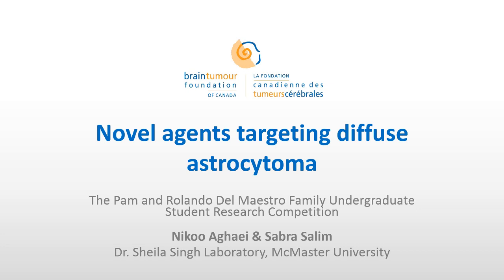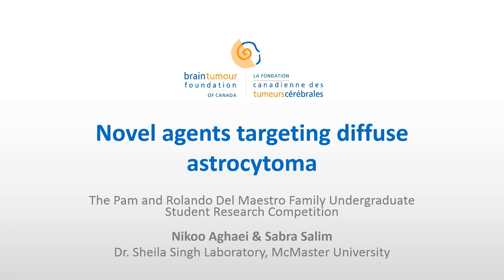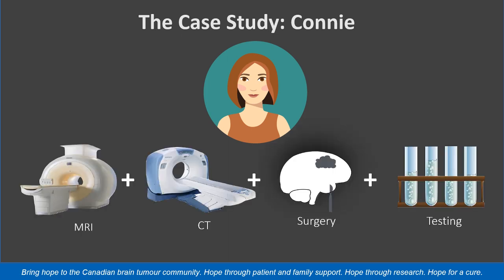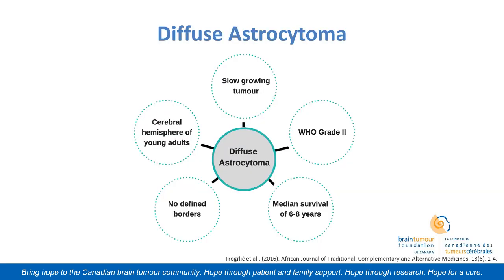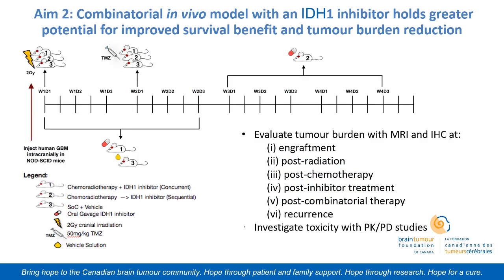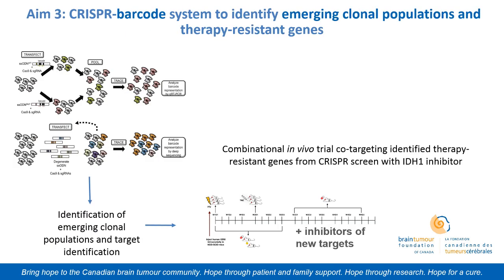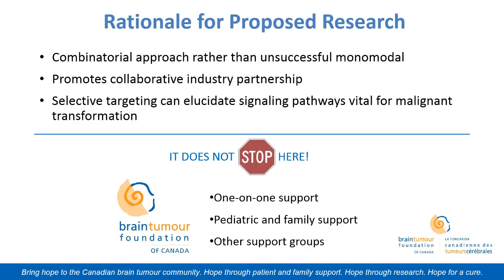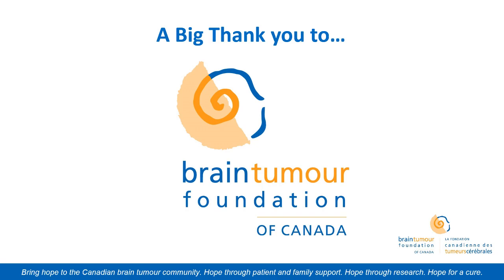Novel Agents Targeting Diffuse Astrocytoma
This video Presentation was recorded at the Brain Tumour National Conference in Toronto, Ontario on Saturday, October 20th, 2018 with Sabra Salim and Nikoo Aghaei (McMaster University) for part of The Pam and Rolando Del Maestro Family Undergraduate Student Research Competition.

Hypothesis:
We hypothesize that cells harboring IDH1-mt status have increased tumorigenic, proliferative, self renewal and malignant transformation capacity. When used in combination with current treatment options, IDH1 inhibitors may provide a novel therapeutic modality and drive preventative treatment options for high-grade glioma transition for patients with diffuse astrocytoma. Furthermore, we hypothesize that induction of a high-grade phenotype may elucidate novel cell signalling pathways and subsequent targeting of markers in malignant transformation.

205 Horton St E, Suite 203,

All information within the videos has been posted to provide Canadians affected by a brain tumour with support, education, information and an understanding of research programs or to thank donors and supporters for their contributions. The information has been posted with the intent that it be readily available for personal and public non-commercial (educational) use.